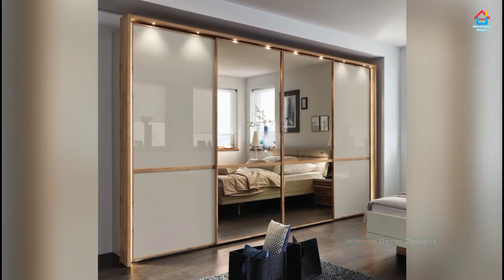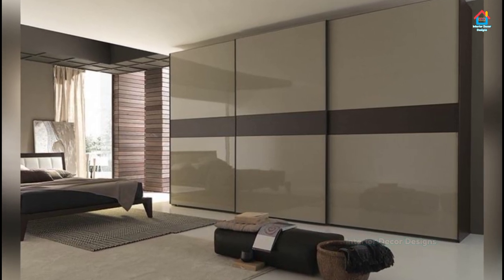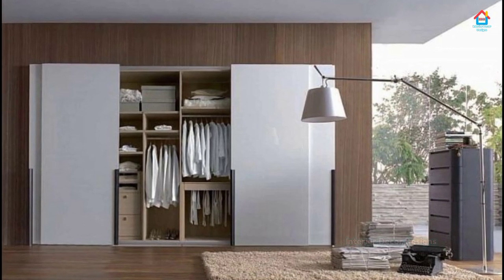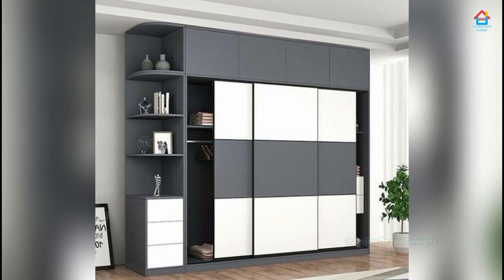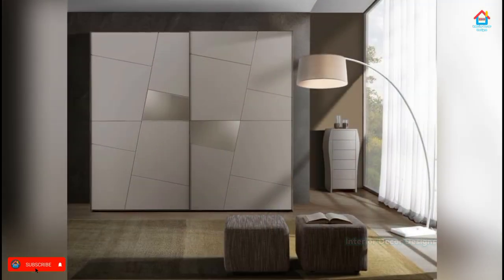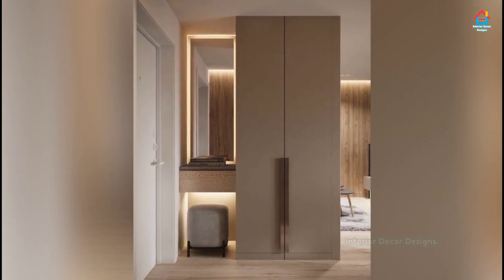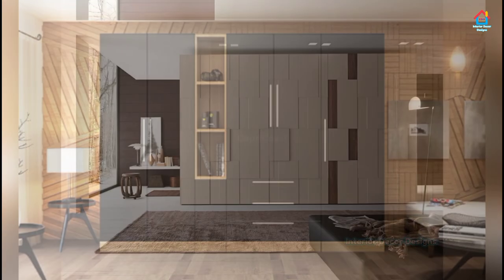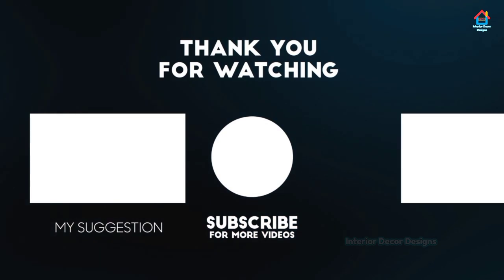100 Modular Sliding Wardrobe Designs Catalogue | Modern Sliding Wooden Wardrobe Design Ideas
Latest modular sliding wardrobe designs for modern bedroom wooden wardrobe design ideas. Best sliding cupboard designs for modern home bedroom storage ideas are shown in this video. Stylish wardrobe design catalogue for modern home bedroom storage wardrobe designs. Amazing home bedroom interior decoration for modern home wardrobe designs.